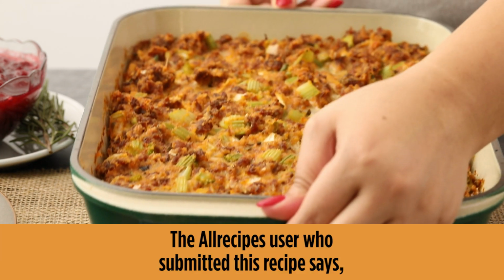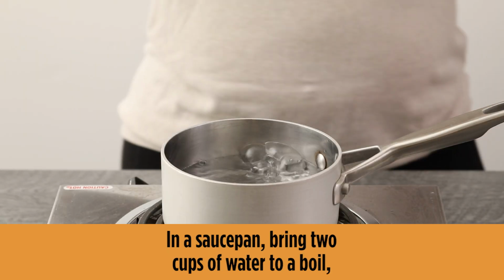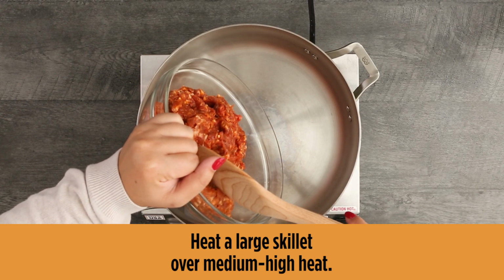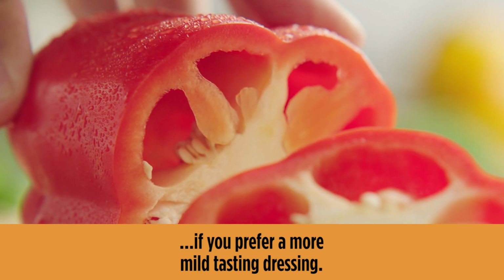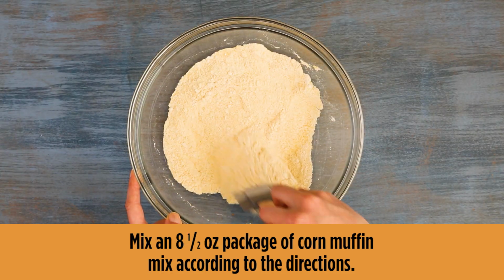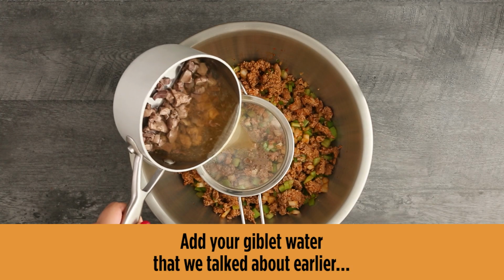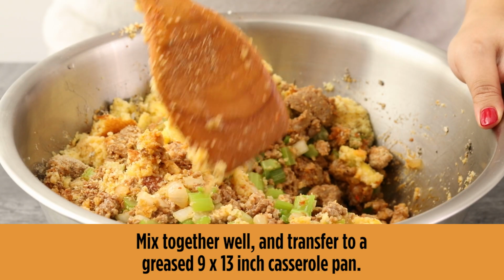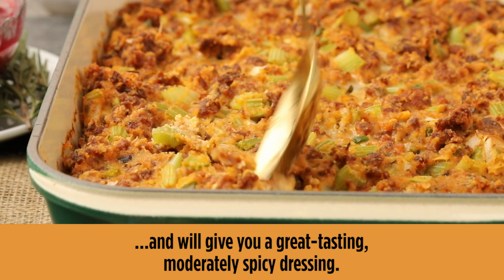How to Make Mom's Sausage & Cornbread Dressing | Thanksgiving Recipes | Allrecipes.com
This family recipe is the perfect Thanksgiving side dish!